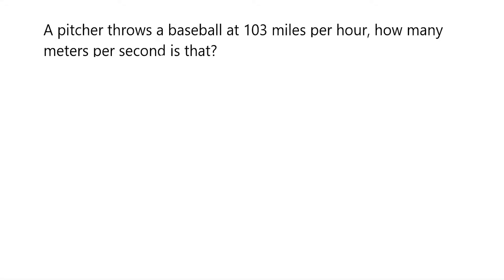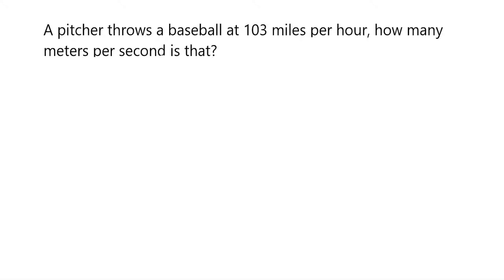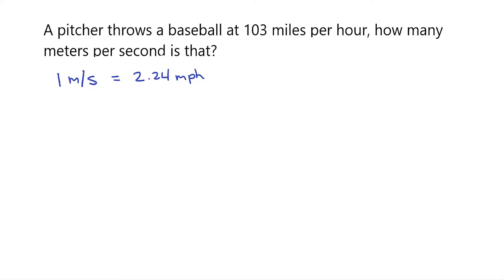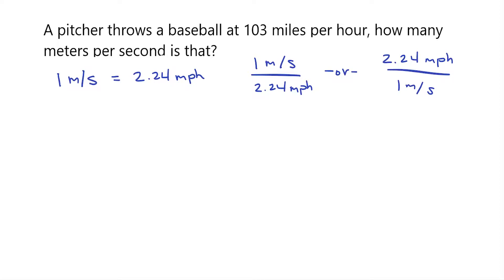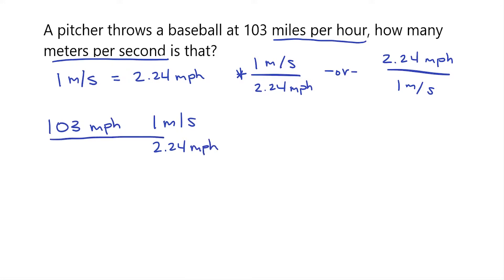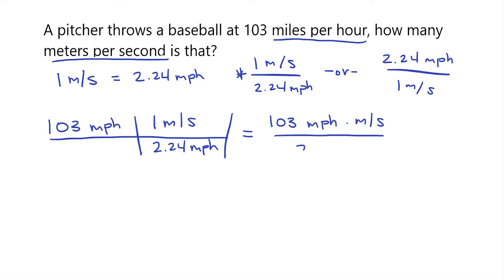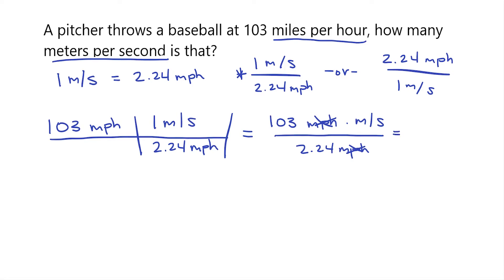How to Convert from Miles per Hour to Meters per Second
This video describes how to convert from mph to m/s